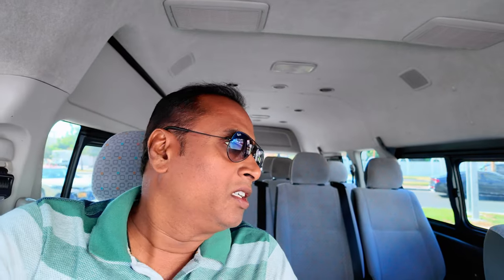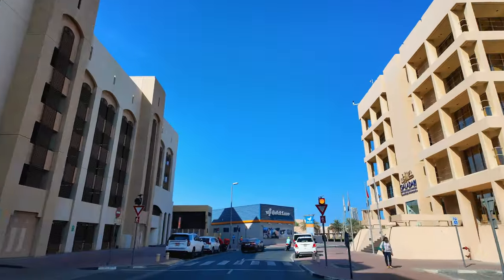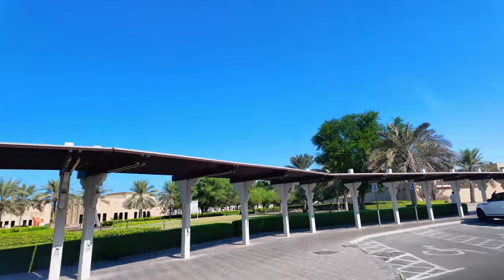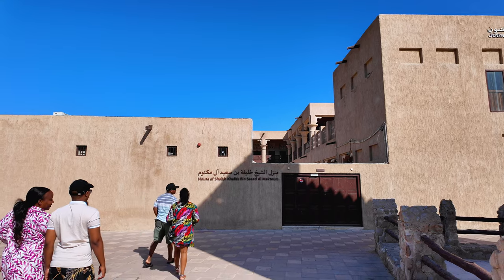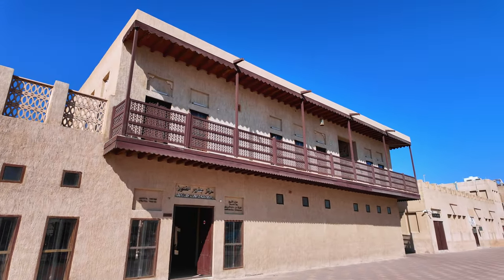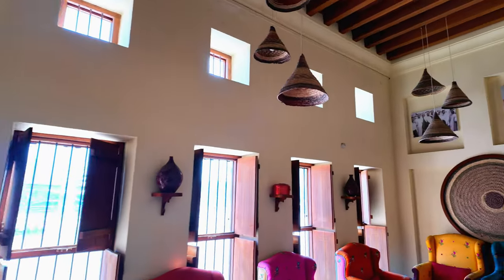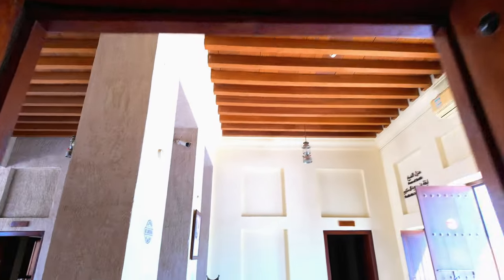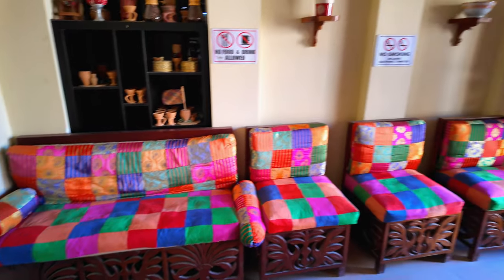Discovering Saeed Al Maktoum House: My First Dubai Day Trip Vlog!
Join me on my first-ever Dubai vlog as I explore the historic Saeed Al Maktoum House! 🕌✨

Search query :-
Saeed Al Maktoum House
Dubai day trip vlog
Dubai first vlog
Dubai travel vlog 2024
Dubai heritage sites
Saeed Al Maktoum House tour
Historic places in Dubai
Dubai Creek attractions
Al Shindagha heritage
Traditional Emirati architecture
UAE travel vlog
Dubai museum visit
First time in Dubai vlog
Exploring Dubai culture
Best places to visit in Dubai

Located in the heart of Al Shindagha, this iconic heritage site offers a glimpse into Dubai's rich history and culture. Once home to the ruling family, the house is now a museum showcasing traditional Emirati architecture and artifacts.

In this vlog, you'll see:

A tour of the beautiful rooms and courtyards.
Insights into Dubai's past and cultural evolution.
Stunning views of Dubai Creek from this historic gem.
If you're a history enthusiast or simply love exploring new places, this vlog is for you!

📍 Location: Saeed Al Maktoum House, Dubai, UAE
📅 Day Trip Highlights: History, Culture, and Heritage

Have a watch to all my cinematic, hiking  and travel vlogs in my YouTube channel .Please click subscribe button of my YouTube channel  as I want you want to be part of my journey to become a videographer.

Please enable the captions/subtitles if you want to understand what i say in English .Below are the steps :-
 Tap Settings .
 Tap Captions.
Tap Use captions